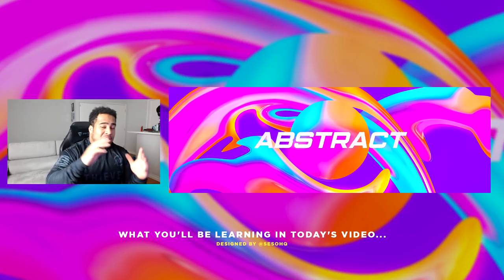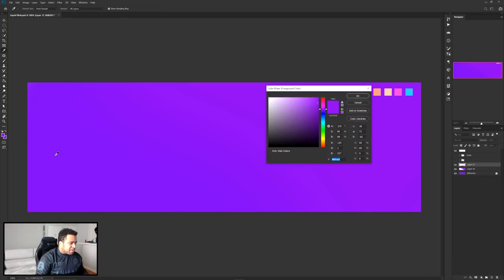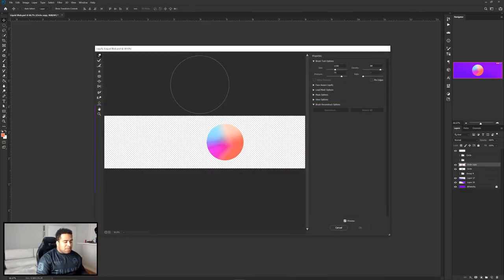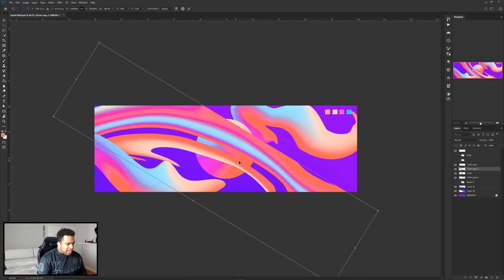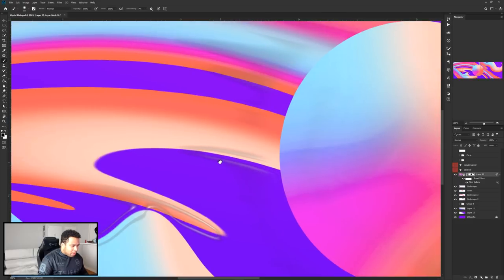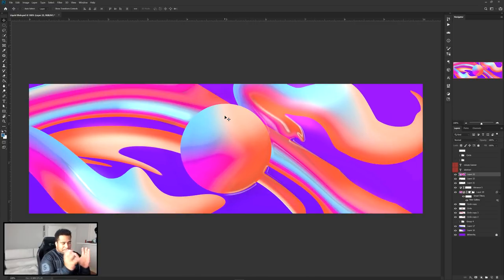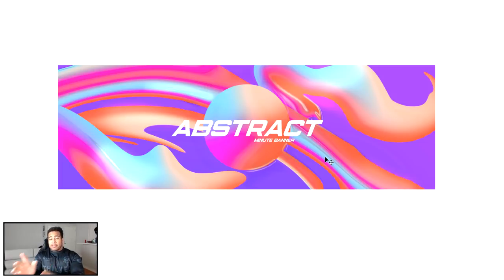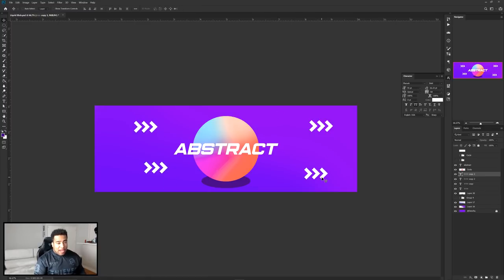Creating a 1 Minute Banner in Photoshop: Abstract Liquid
Video Description: Simple trick with liquify and the right color wheel star, can make for an amazing "eye-candy".